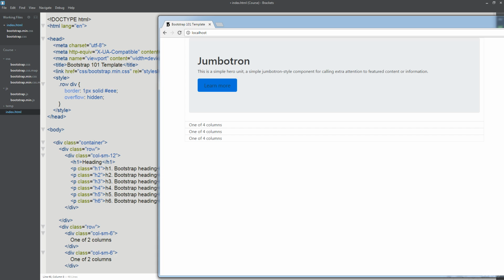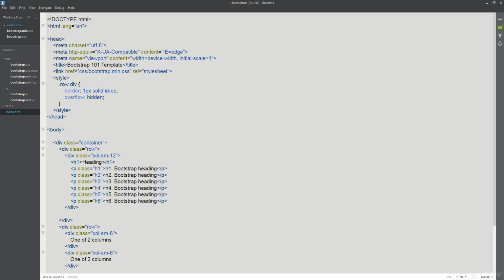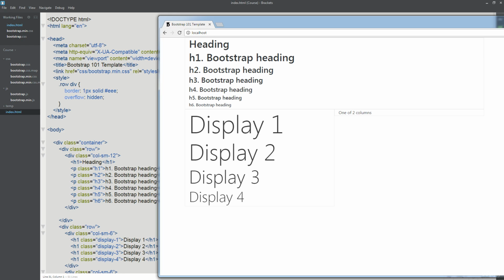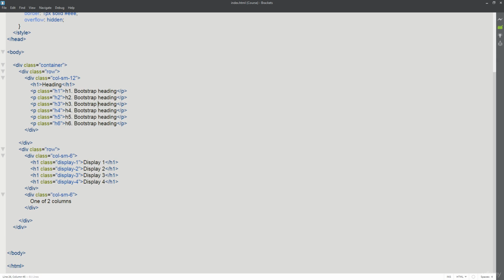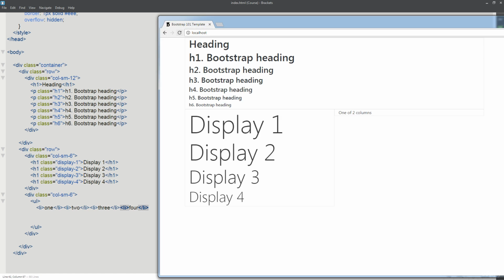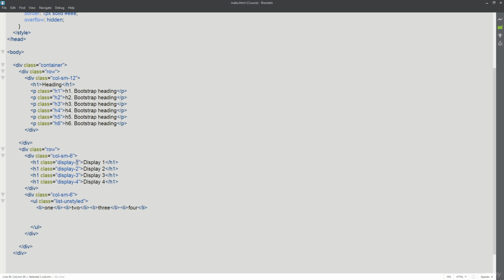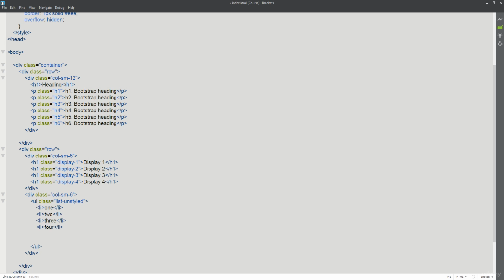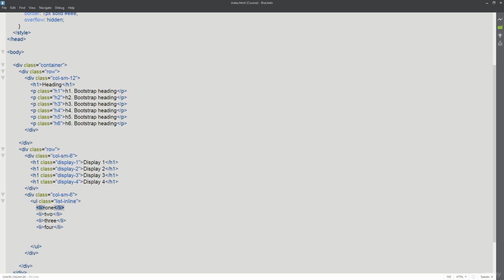What is Bootstrap Typography